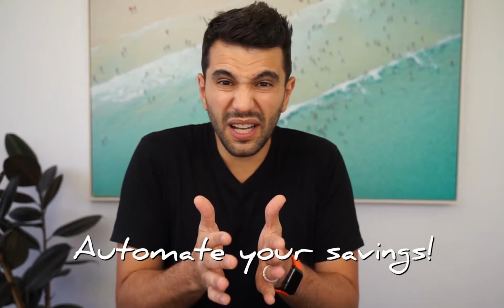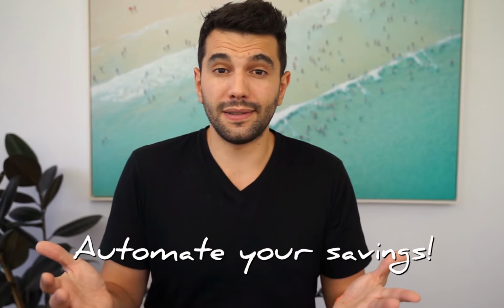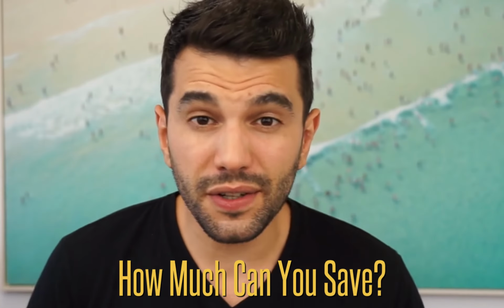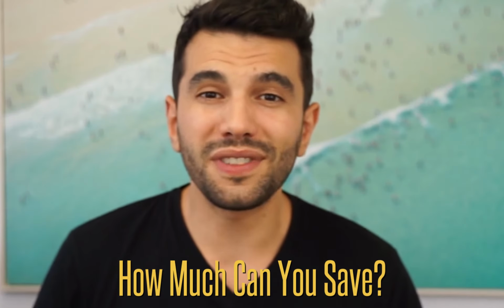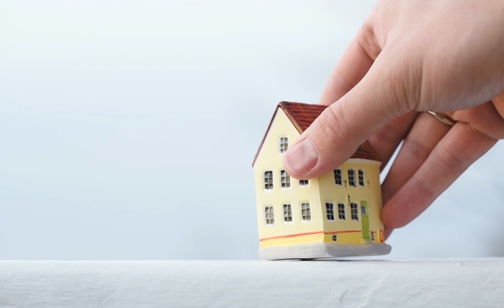First Home Super Saver Scheme: Everything You Need to Know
This is the most comprehensive guide to the First Home Super Saver Scheme in Australia.

I’m going to show you the exact techniques step-by-step process in applying for, contributing and withdrawing funds from the First Home Super Saver Scheme, also known as the FHSSS.

(With lots of real-life examples and 4 new case studies)

In short: if you want to buy your first home fast, you’ll love this guide.

00:00 First Home Super Saver Scheme: Everything You Need to Know
03:32 1. How Much Can You Save?
04:11 2. Can The FHSSS be Used With First Home Owners Grant?

1. First Home Super Saver Scheme Basics
2. How does the First Home Super Saver Scheme work?
3. Who can apply for the First Home Super Saver Scheme?
4. How much can you save using the first home buyer super saver scheme?
5. First Home super saver scheme calculator
6. How do you pay extra money into my super for the FHSSS?
7. How do you withdraw money from the FHSSS?
8. How long does it take to get funds released from the First Home Super Saver Scheme?
9. Is there a time limit to use the funds released from the FHSSS?
10. What happens if I do not use the FHSSS funds within 12 months?
11. What are the risks with the FHSSS?
Bonus #1: Can the FHSSS be used with the $15,000 First Home Owner Grant?
Bonus #2: What do the banks consider as genuine savings?

About the FHSS scheme
From 1 July 2017, you can make voluntary concessional (before-tax) and non-concessional (after-tax) contributions into your super fund to save for your first home.

From 1 July 2018, you can then apply to release your voluntary contributions, along with associated earnings, to help you purchase your first home. You must meet the eligibility requirements to apply for the release of these amounts.

You can use this scheme if you are a first home buyer and both of the following apply:

You either live in the premises you are buying, or intend to as soon as practicable.
You intend to live in the property for at least six months within the first 12 months you own it, after it is practical to move in.
You can apply to have a maximum of $15,000 of your voluntary contributions from any one financial year included in your eligible contributions to be released under the FHSS scheme, up to a total of $30,000 contributions across all years. You will also receive an amount of earnings that relate to those contributions.

There are a number of important things you need to know if you plan to use the FHSS scheme:

You can only apply for release once.
Don't sign your contract to purchase or construct your home until after we have released the first FHSS amount to you or you may be liable to pay FHSS tax.
After you have requested the release, it may take up to 25 business days for you to receive your money.
You have 12 months from the date the first FHSS amount is released to you, to do one of the following

sign a contract to purchase or construct your home - you must notify us within 28 days of signing the contract
recontribute the assessable FHSS amount (less tax withheld) into your super fund and notify us within 12 months of the first FHSS amount being released to you.
If you don't notify us or you choose to keep the FHSS money, you will be subject to the FHSS tax. This is a flat tax equal to 20% of your assessable FHSS released amounts and not the total amount released.
You can start making super contributions from any age, but you can't request a release of amounts under the FHSS scheme until you are 18 years old.

Also, you must have:

never owned property in Australia – this includes an investment property, vacant land, commercial property, a lease of land in Australia, or a company title interest in land in Australia (unless the Commissioner of Taxation determines that you have suffered a financial hardship)
not previously requested the Commissioner to issue a FHSS release authority in relation to the scheme.
Eligibility is assessed on an individual basis. This means that couples, siblings or friends can each access their own eligible FHSS contributions to purchase the same property. If any of you have previously owned a home, it will not stop anyone else who is eligible from applying.